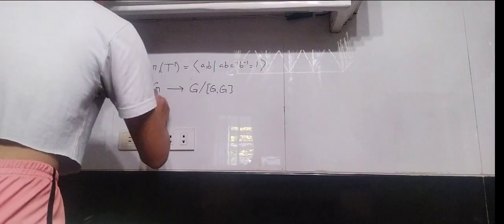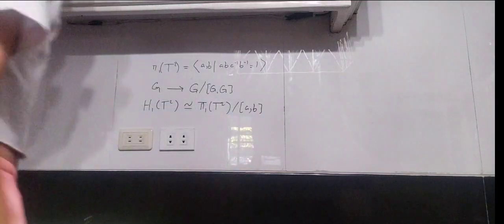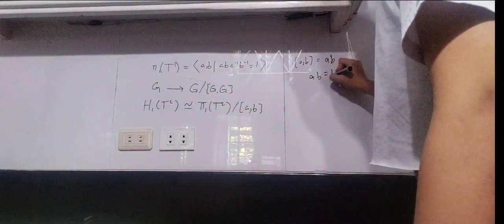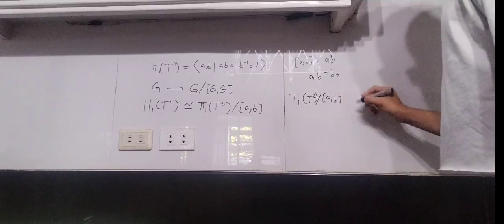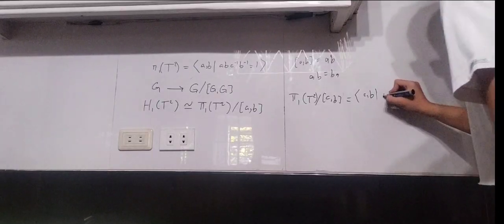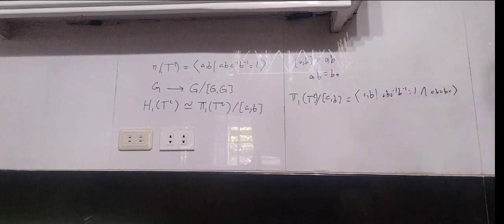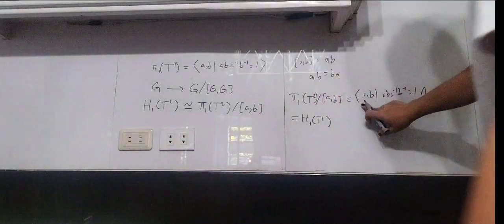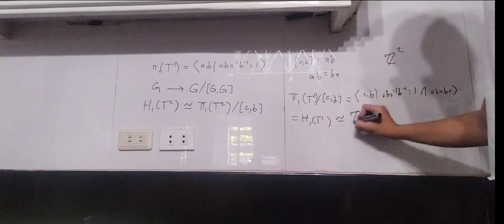1st Homology Group of a Torus Computation Speedrun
Watch me fumble and construct the 1st homology group of a torus starting with constructing the torus itself.